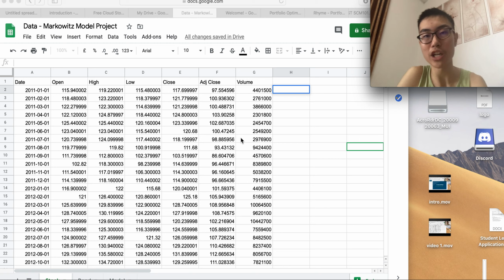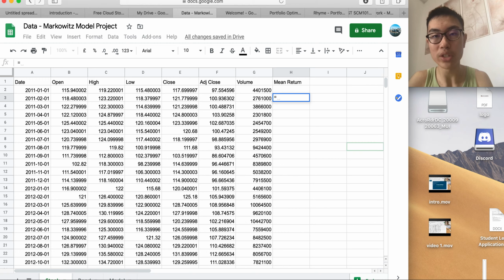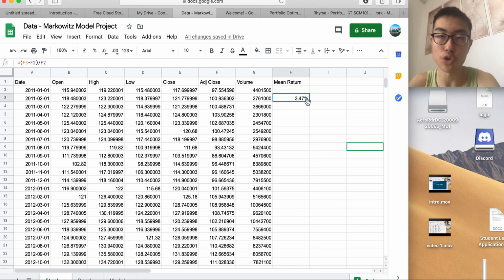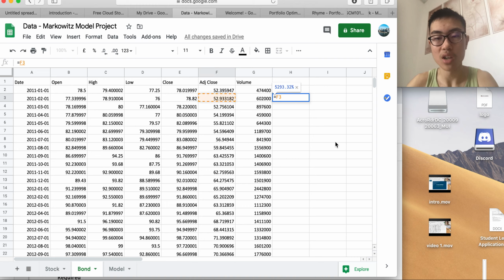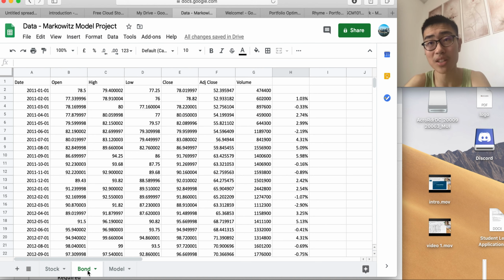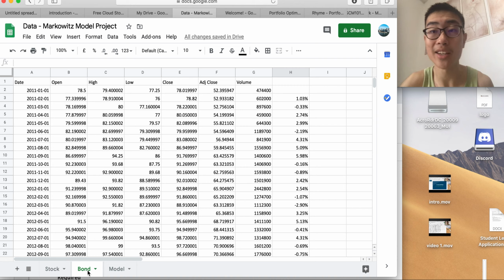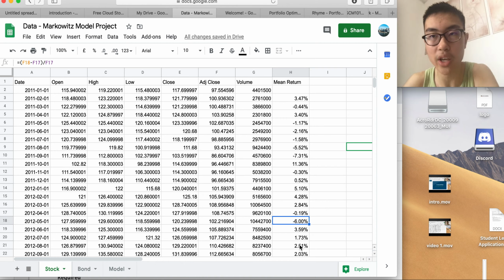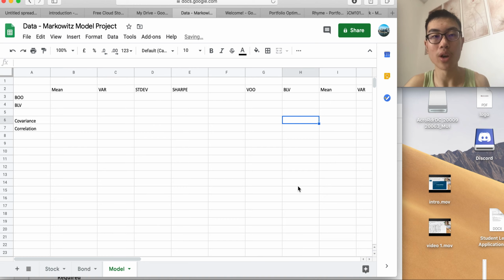Session 2: Mean Return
In this video you will be calculating the mean return for the stock and the bond market in a particular period of time.